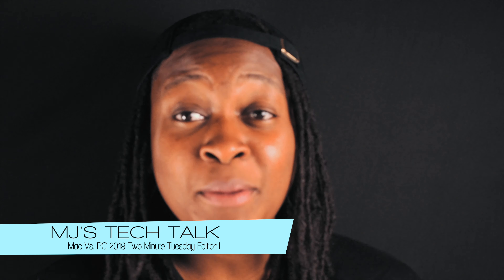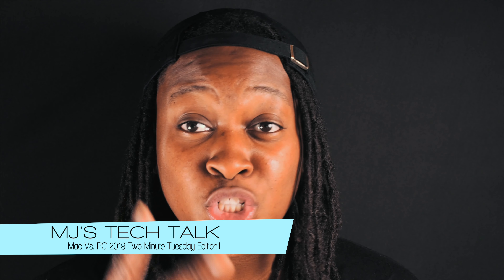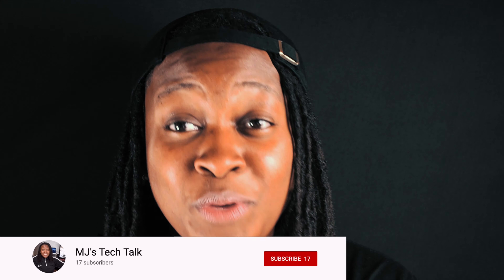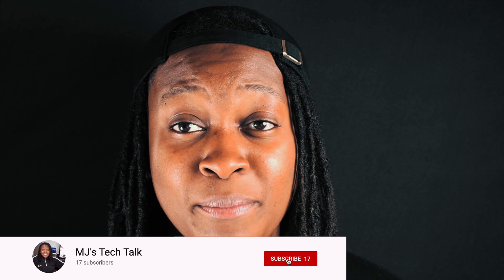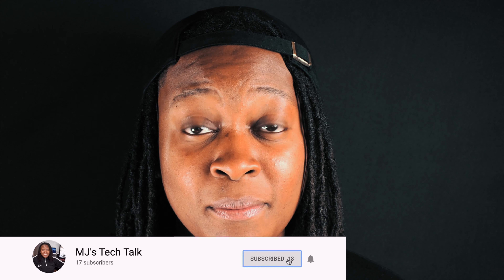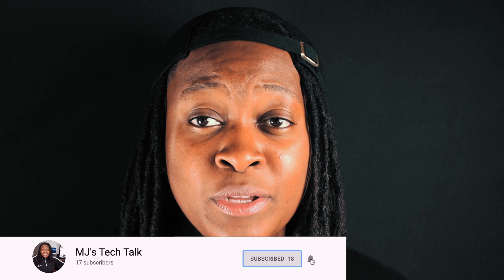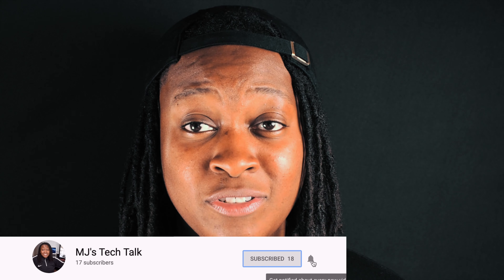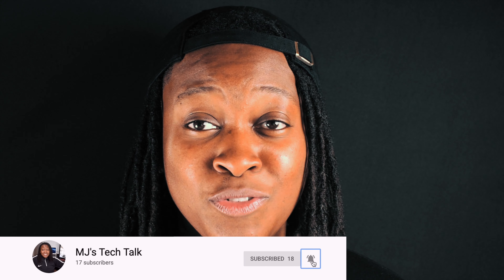Mac Vs PC 2019 Two Min Tuesday!!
This video is about Mac Vs PC 2019 Two Min Tuesday Style. in this Video i discuss my "Secret PC" as a professional i use a PC in industry even though I am totally a Mac lover at heart. Check out my HP ZBook Studio 3 and hear why Pros may actually need PC.